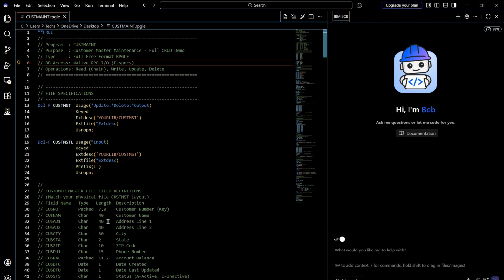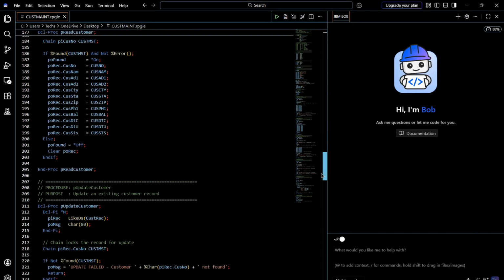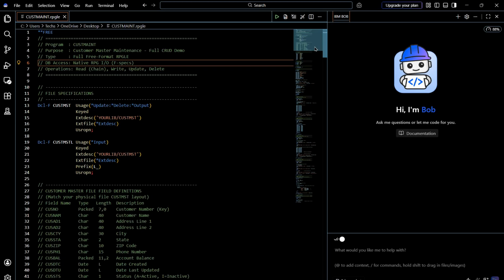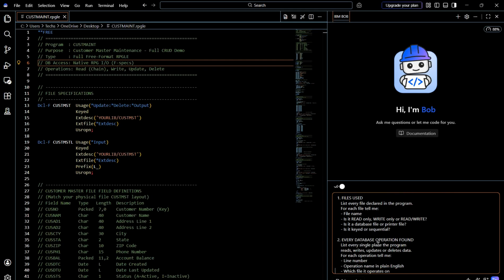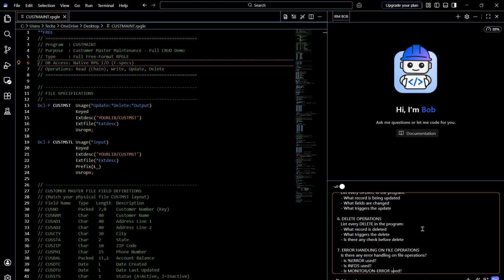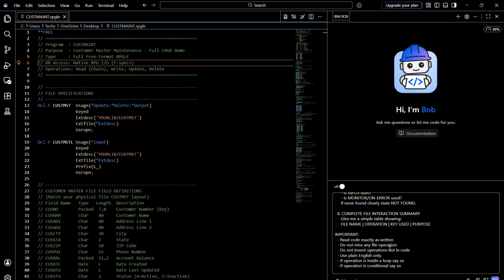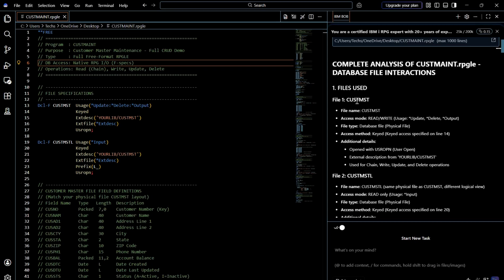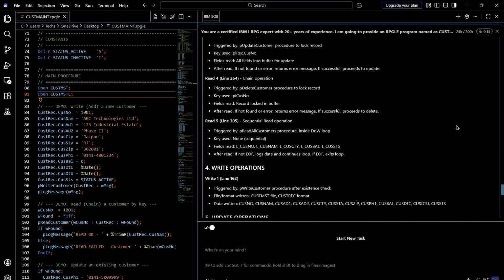Analyze RPGLE Program and Prepare Database File Interactions Report Using IBM Bob | IBM Bob (Ep-11)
Analyze RPGLE Program and Prepare Database File Interactions Report Using IBM Bob | IBM Project Bob (Ep-11)

In this session, we will learn about the following topics:
(1) How to Analyze All Database File Interactions in an RPGLE Program Using IBM Bob
(2) How to Prepare a Physical File, Logical File and SQL Table Interactions Report Using IBM Bob
(3) How IBM Bob Documents Read, Write, Update and Delete Operations with DB2 for i in RPGLE
(4) Using IBM Project Bob to Explain DDS File Structure and CRUD Operations in RPGLE
(5) Step-by-Step Tutorial to Generate a Database File Access Report for RPGLE Programs with IBM Bob
(6) How IBM Bob Identifies F-Spec and Embedded SQL File Interactions in RPGLE Programs
(7) How to Map and Report RPGLE Program Database Dependencies Using IBM Bob on IBM i
(8) How IBM Bob Identifies Physical File, Logical File and Join File Usage in RPGLE Code